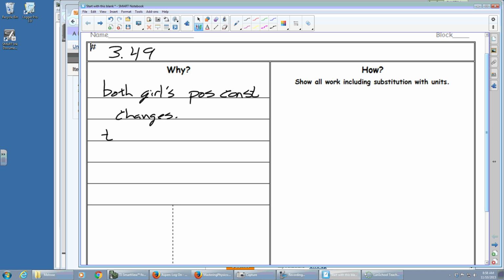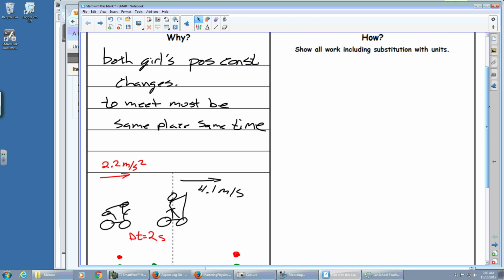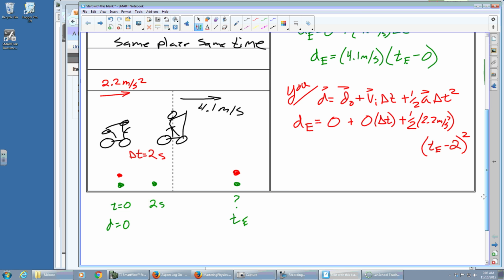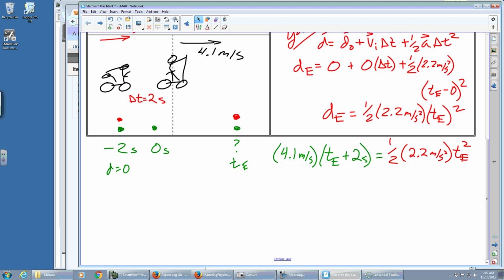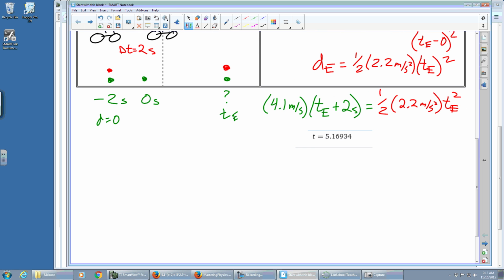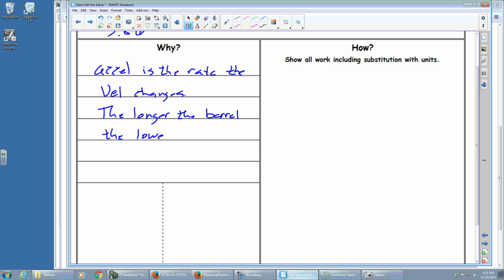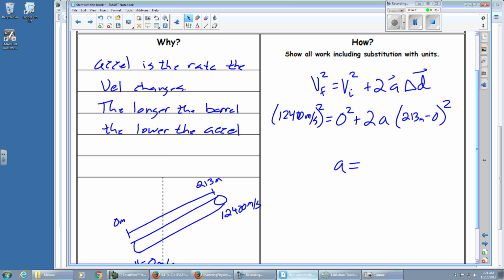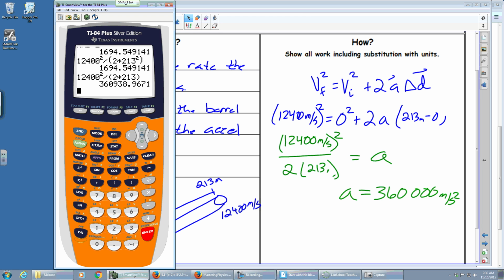Unit03 Acceleration & Free Fall Problem Set C block